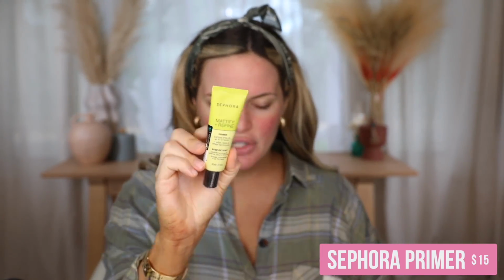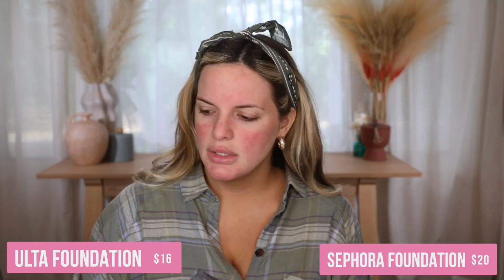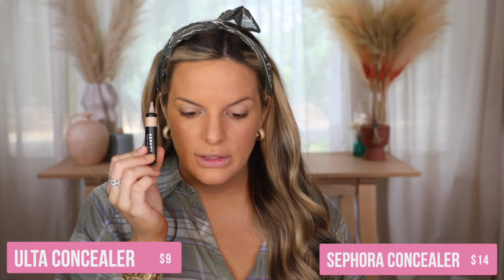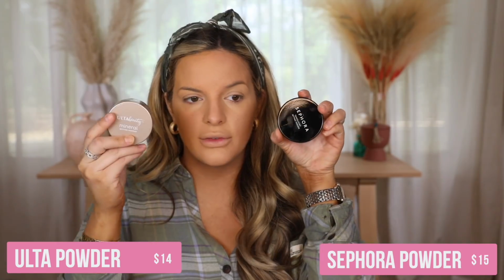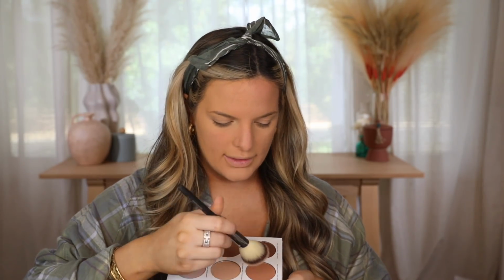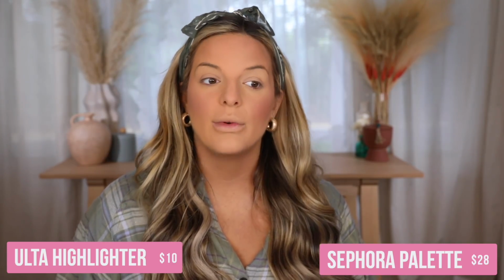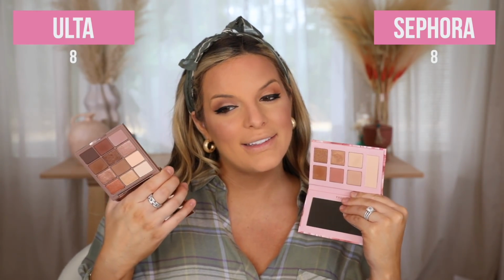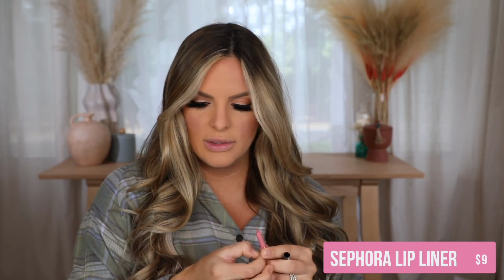ULTA VS. SEPHORA COLLECTION | HITS AND MISSES | Casey Holmes